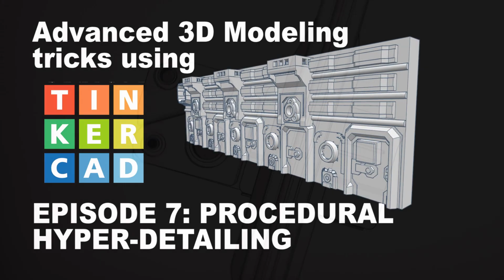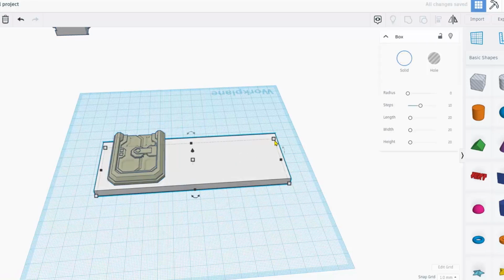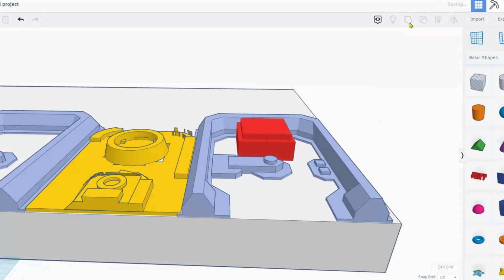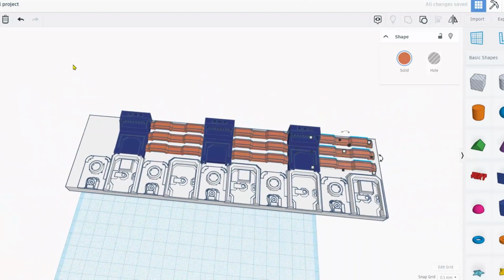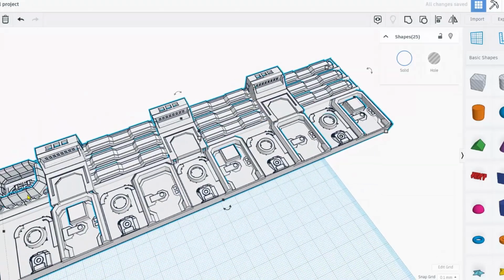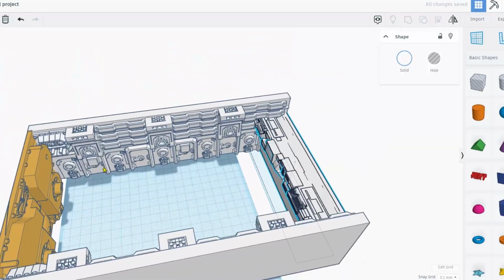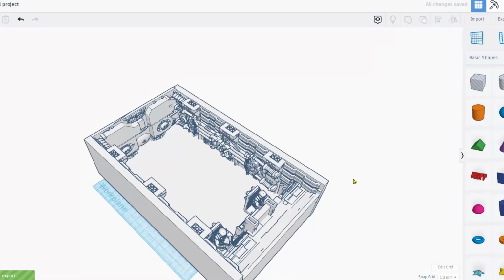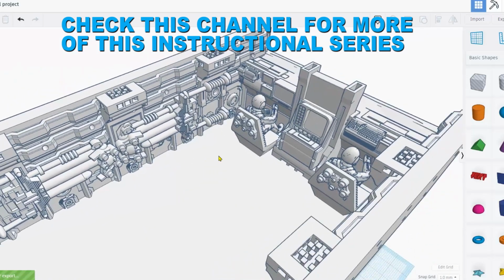TINKERCAD Procedural HYPER-DETAILING tutorial Ep. 7 SEMINAR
Episode 7 advanced tinkercad modeling seminar: HYPER DETAILING. Using existing parts that are duplicated, very quickly detail flat architecture into detailed surfaces that will bring your models to the next level.